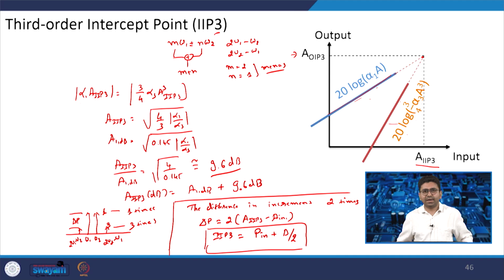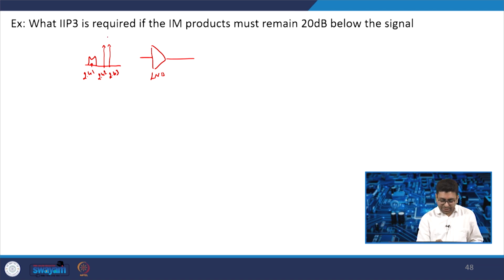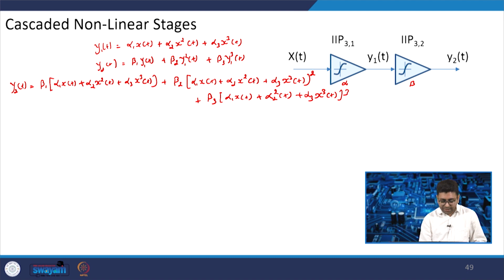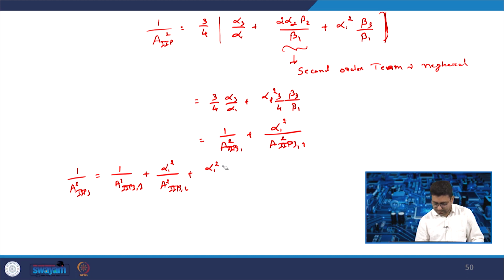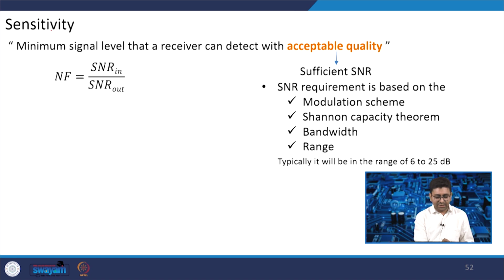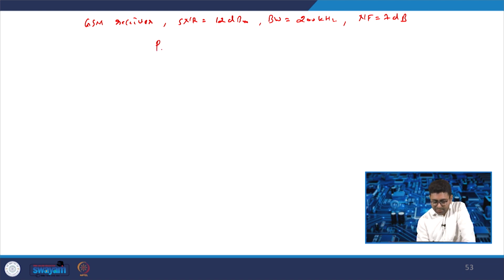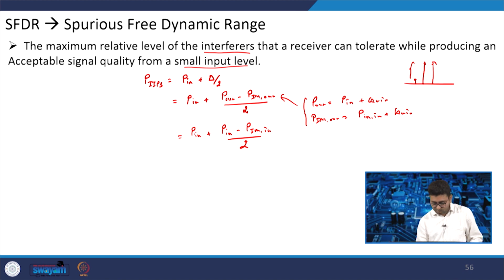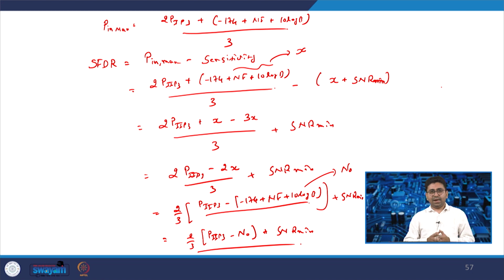Lecture 13 - Non-Linearity in RF Systems - III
Concepts Covered: Cascaded nonlinear systems, Cascaded IIP3, Sensitivity, Dynamic Range, SFDR